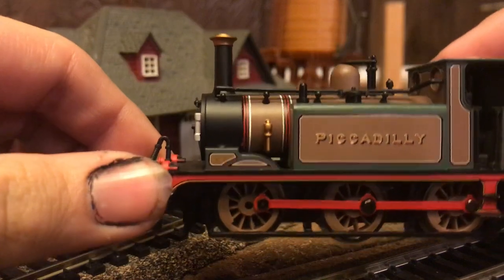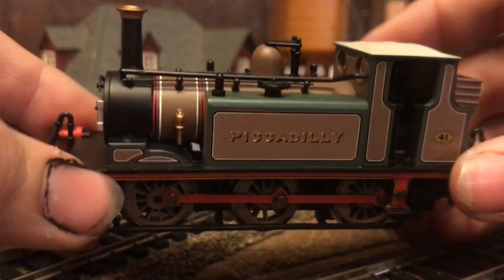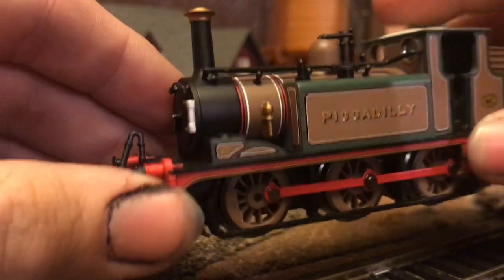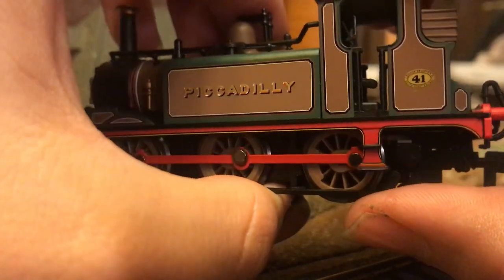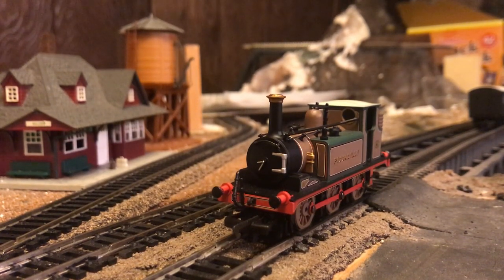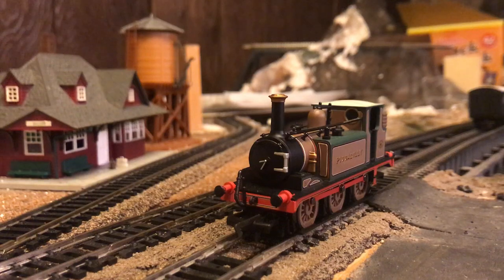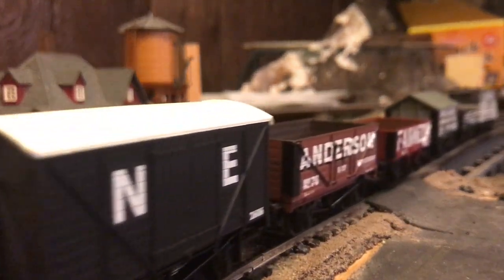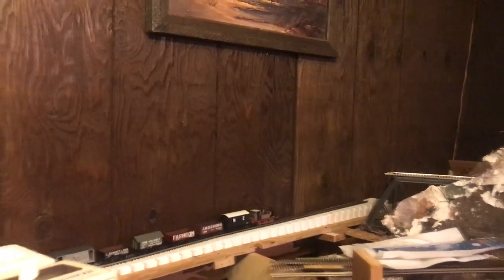Hornby LBSC 0-6-0 Terrier Review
This video is my review on my used Hornby 0-6-0 LBSC Terrier.

This is one of the older runs of the Terrier not the newer run, so therefor this isn't the best quality Terrier out there, but for its age it is still one of my best and favorite locomotives.

If you have any suggestions for any future videos, please put them in the comment section.